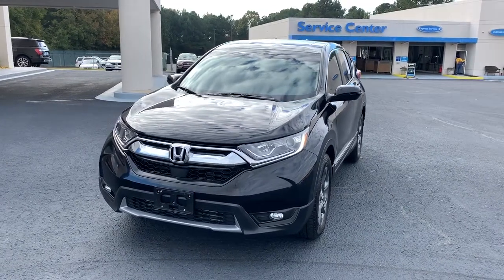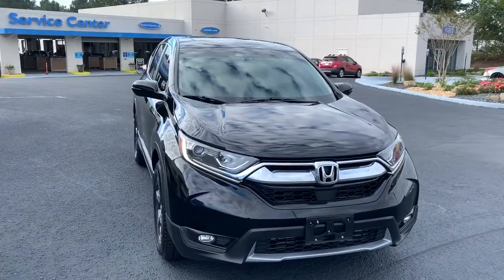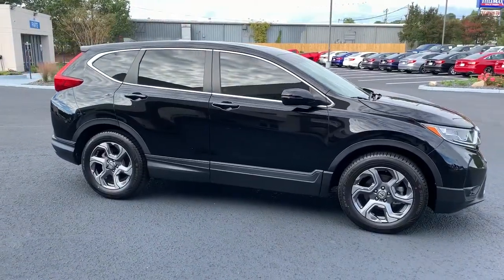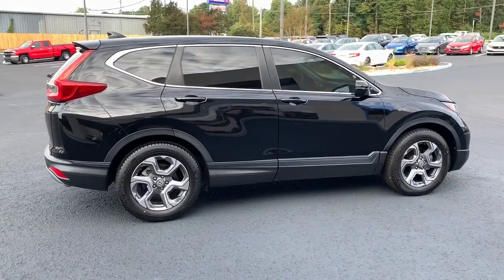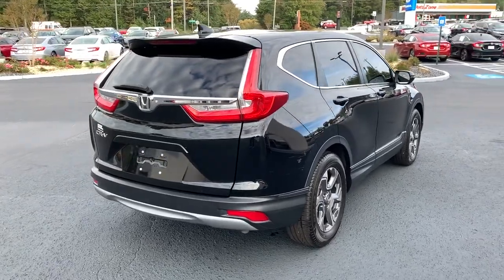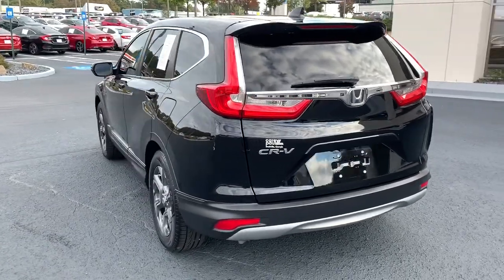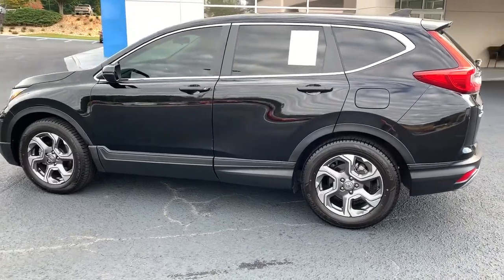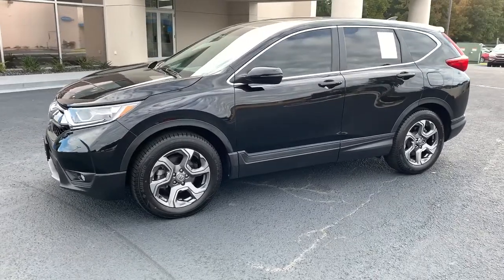2018 Honda CR-V Snellville, Loganville, Lawrenceville, Roswell, Marietta, GA JA003481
Crystal Black Pearl Used 2018 Honda CR-V available in Snellville, Georgia at Carey Paul Honda. Servicing the Loganville, Lawrenceville, Roswell, Marietta, GA area.

Recent Arrival! CARFAX One-Owner. Clean CARFAX.br**FRESH TRADE-IN, **BLIND SPOT DETECTION WARNING SYSTEM, **BLUETOOTH, **ADAPTIVE CRUISE CONTROL, **FULLY SERVICED BY A FACTORY TRAINED TECHNICIAN, **LANE DEPARTURE WARNING SYSTEM, **NON - SMOKER, **OIL CHANGED, INSPECTED, DETAILED & READY TO GO!!, **ONE OWNER, **POWER SEAT, **POWER SUNROOF, **PREMIUM WHEELS, **REAR BACK-UP CAMERA, **SATELLITE RADIO, **TINTED WINDOWS, **TRACTION CONTROL, **USB PORTS, SERVICE WORK DONE BY DEALER, PRICE TO SELL, A VERY CLEAN NHONDA CR-V EX, 18 Alloy Wheels, ABS brakes, Air Conditioning, Alloy wheels, AM/FM radio: SiriusXM, Apple CarPlay/Android Auto, Auto High-beam Headlights, Automatic temperature control, Blind spot sensor: Blind Spot Information (BSI) System warning, Delay-off headlights, Distance pacing cruise control: Adaptive Cruise Control with Low-Speed Follow, Driver door bin, Driver vanity mirror, Dual front impact airbags, Dual front side impact airbags, Electronic Stability Control, Exterior Parking Camera Rear, Front anti-roll bar, Front Center Armrest, Front dual zone A/C, Front fog lights, Fully automatic headlights, Heated Front Bucket Seats, Heated front seats, Illuminated entry, Low tire pressure warning, Occupant sensing airbag, Outside temperature display, Overhead airbag, Panic alarm, Passenger vanity mirror, Power driver seat, Power moonroof, Radio data system, Radio: AM/FM Audio System w/6 Speakers, Rear seat center armrest, Rear window wiper, Remote keyless entry, Security system, Speed control, Speed-sensing steering, Speed-Sensitive Wipers, Spoiler, Steering wheel mounted audio controls, Tachometer, Telescoping steering wheel, Tilt steering wheel, Trip computer, Turn signal indicator mirrors, Variably intermittent wipers. 28/34 City/Highway MPGbrbrbrAwards:br * Motor Trend Automobiles of the year * 2018 KBB.com Brand Image Awards * 2018 KBB.com 10 Most Awarded BrandsbrKelley Blue Book Brand Image Awards are based on the Brand Watch(tm) study from Kelley Blue Book Market Intelligence. Award calculated among non-luxury shoppers.  Kelley Blue Book is a registered trademark of Kelley Blue Book Co., Inc.brWe offer Market Based Pricing. Please call to check on the availability of this vehicle. We'll buy your vehicle even if you don't buy ours. All vehicles are subject to prior sale. Price does not include applicable tax, title, license, and other government fees.